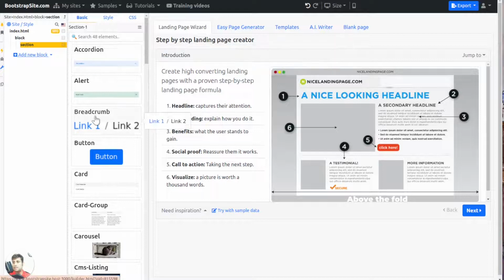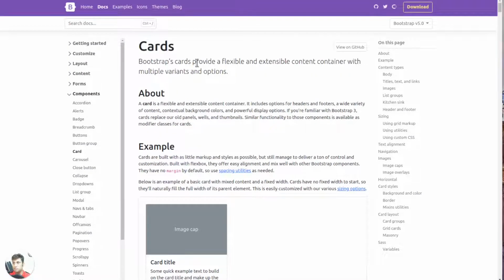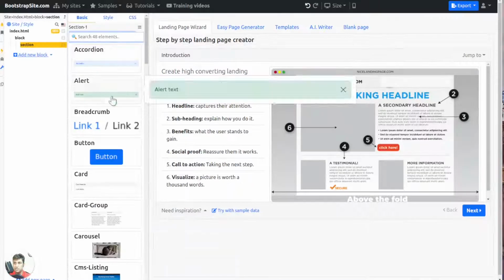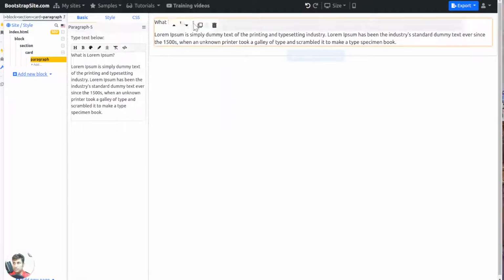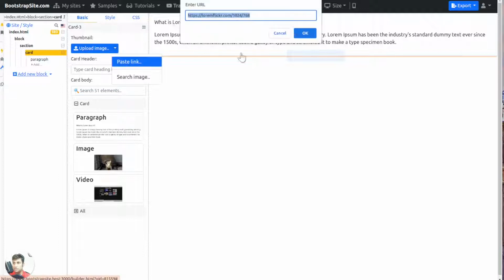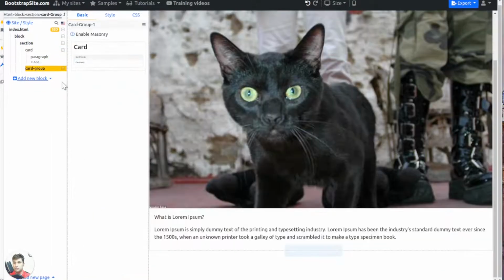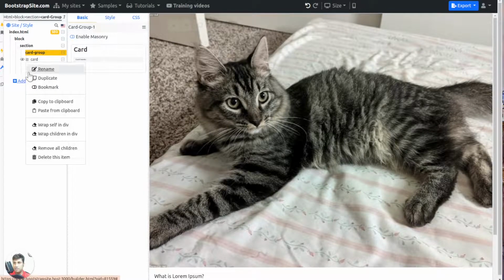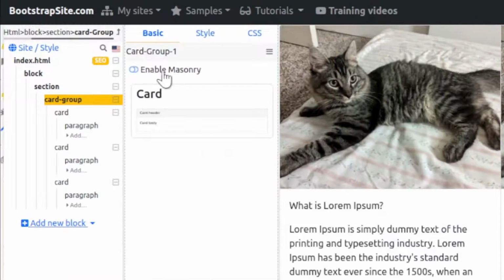How to add card element in Bootstrap 5 builder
is a free bootstrap 5 website builder. In this tutorial I will show you how to add card element with bootstrap 5 builder. The reason you want to add card element is because it is a flexible and extensible content container. It includes options for headers and footers, a wide variety of content, contextual background colors, and powerful display options.